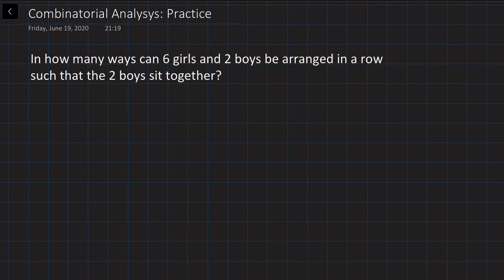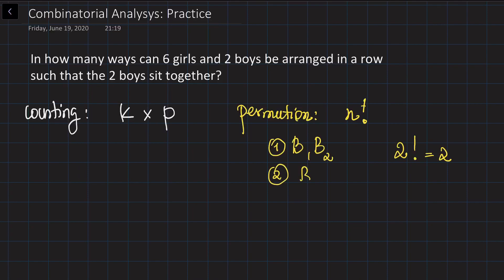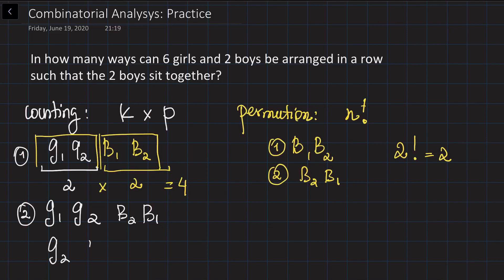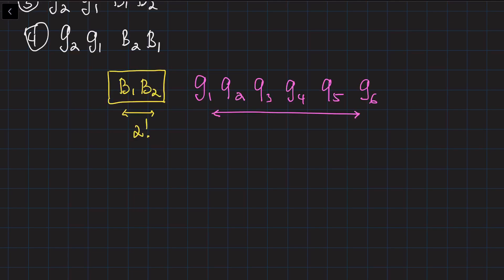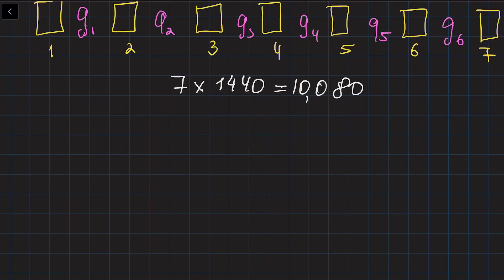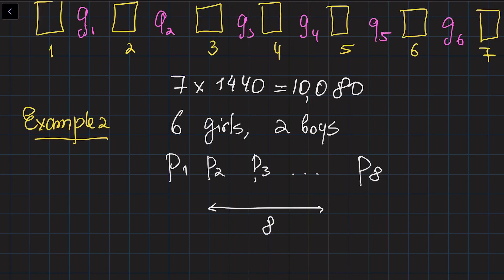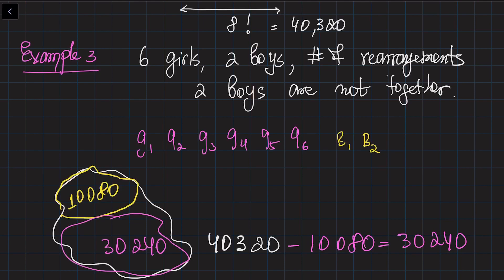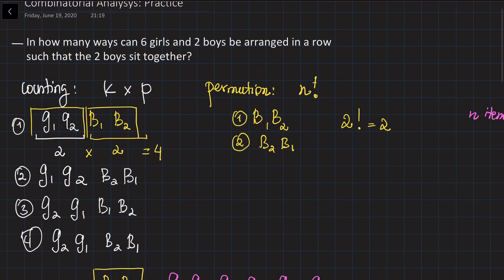In how many ways 6 girls and 4 boys can be rearranged if ...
1. In how many ways 6 girls and 4 boys can be rearranged?
2. In how many ways 6 girls and 4 boys can be rearranged if 2 boys are together?
3. In how many ways 6 girls and 4 boys can be rearranged if 2 boys are not together?